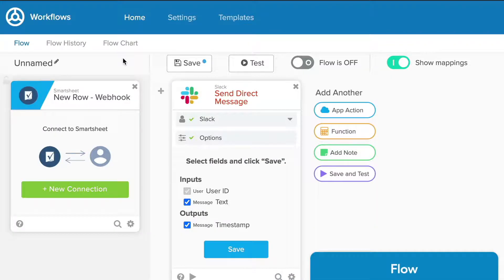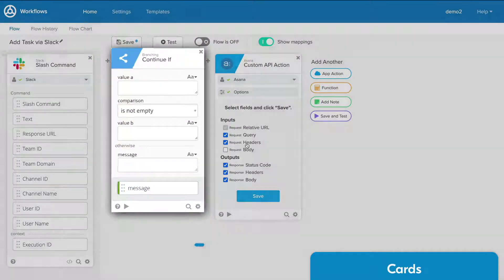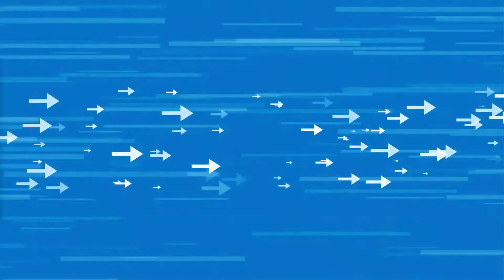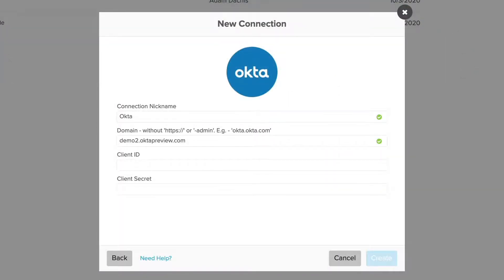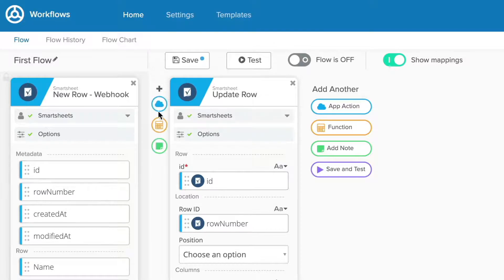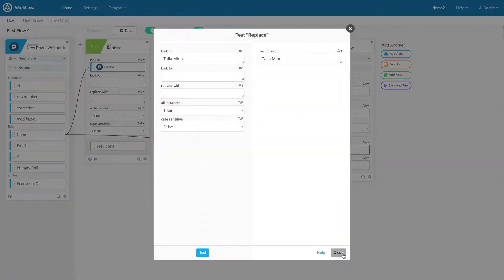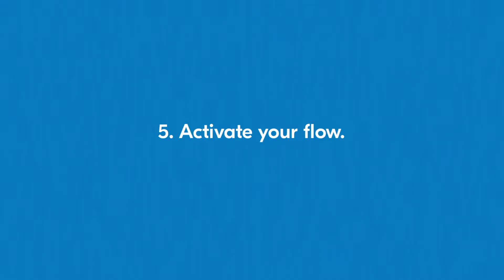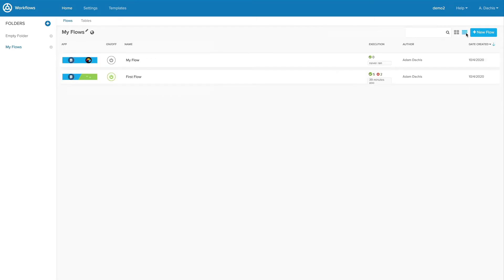Okta Workflows 102- Building Your Flowcabulary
This introductory video covers the foundational vocabulary for understanding Okta Workflows. Cards, events, actions, functions, connectors and more are vital pieces to understand when constructing a flow. Once you’ve learned the pieces involved in a flow, you can follow the outlined order of operations to create your first flow.